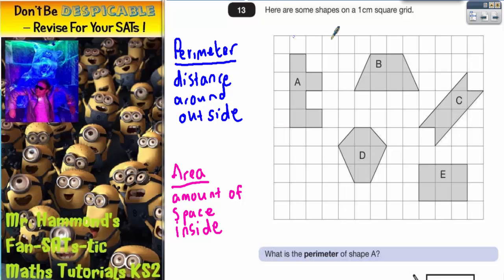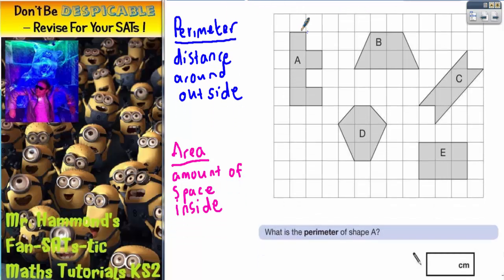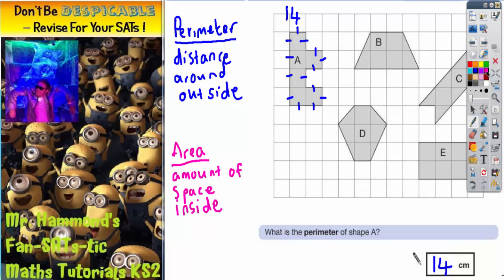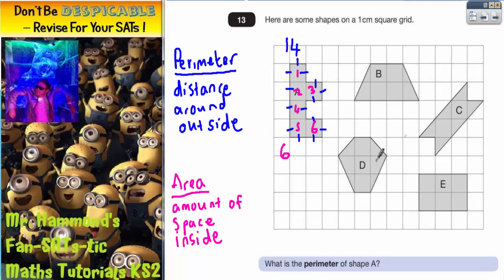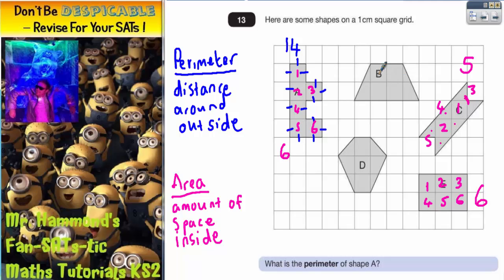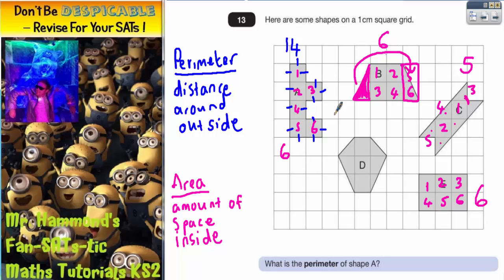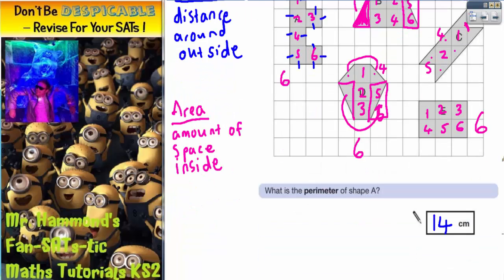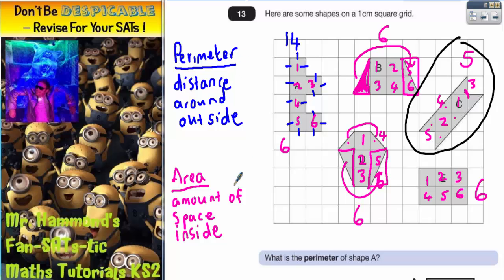Maths KS2 SATS 2011A Q13 ghammond